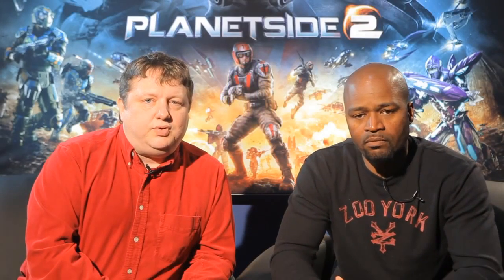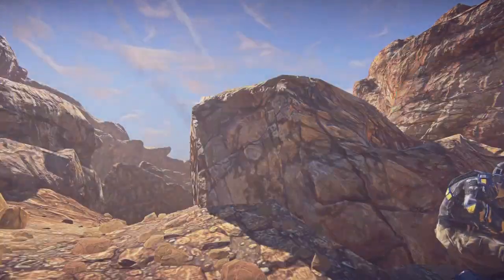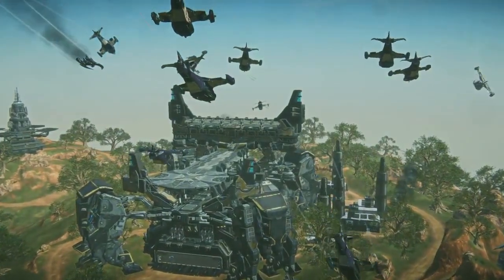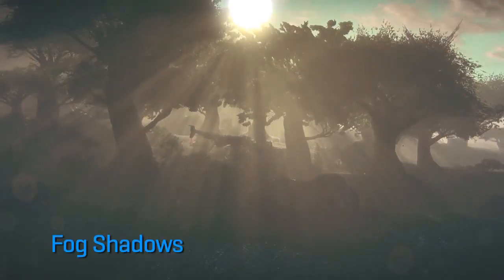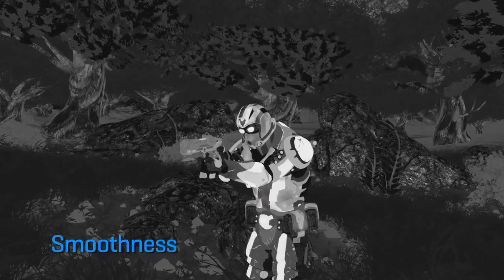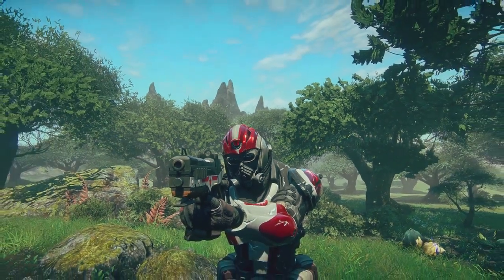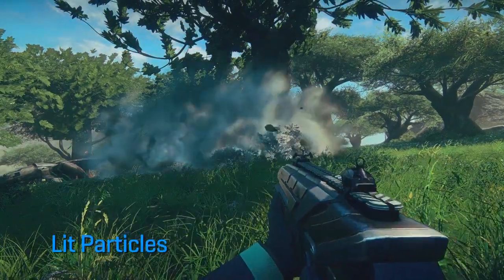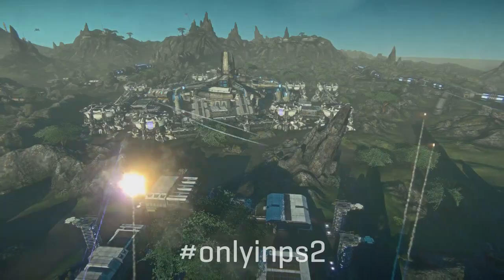Planetside 2: Was steckt hinter der ForgeLight Engine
Technical Director Ryan Elam und Senior Art Director Tramell Isaac erzählen Details zur Leistungsfähigkeit der ForgeLight Engine in Planetside 2.